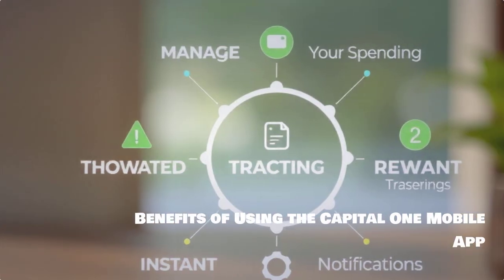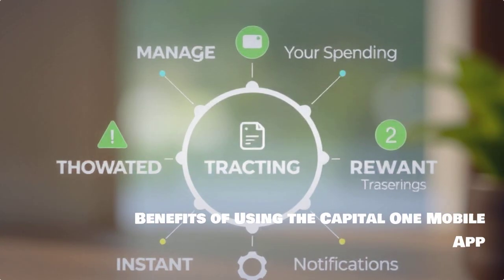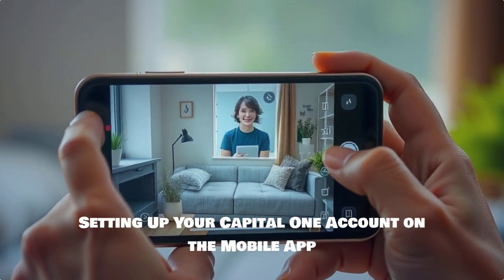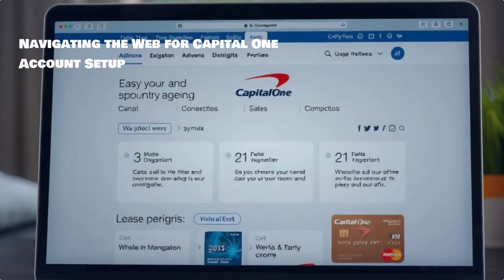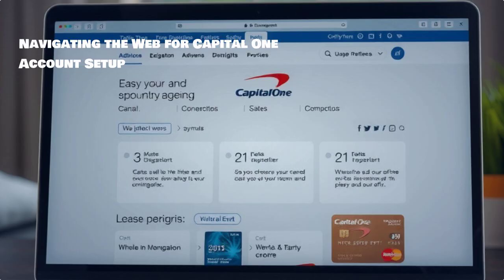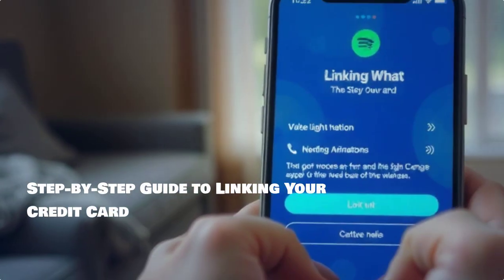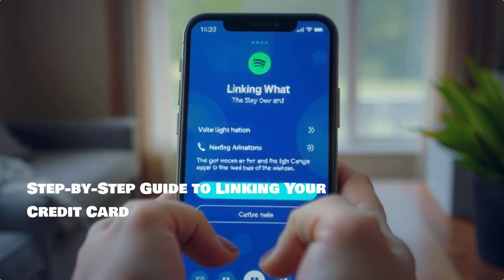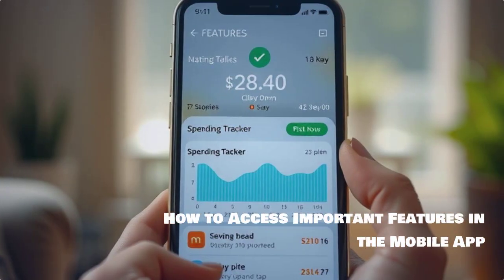Capital One Credit Card Setup Tutorial :Mobile App and Web Steps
a capital one credit card setup tutorial, a guide to the mobile app and web steps, how to set up your card using the capital one mobile app, how to set up your card on the capital one website, a complete walkthrough of both methods, what you need to know to get your account set up quickly, a step-by-step guide for new cardholders, what are the differences between setting up on the app vs the web, a full tutorial on the entire setup process, what is the easiest way to set up your new card.